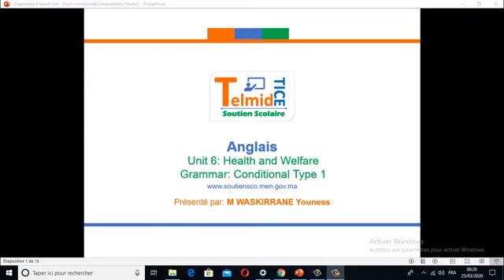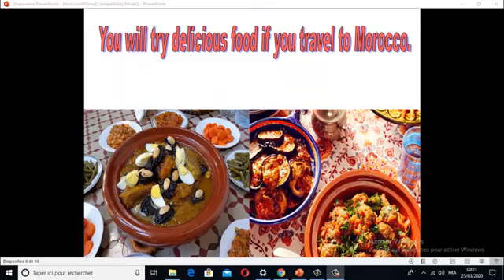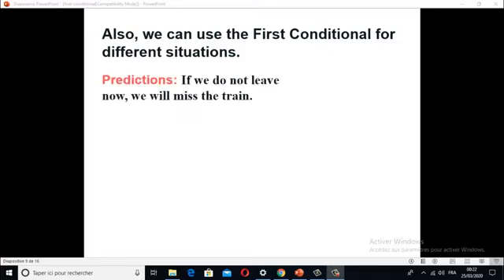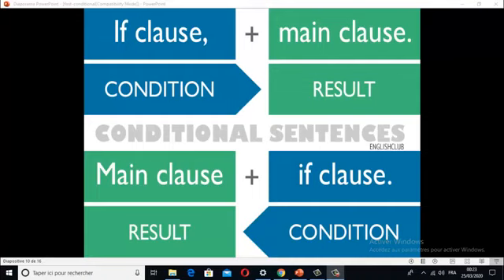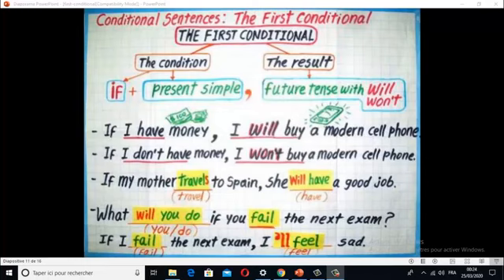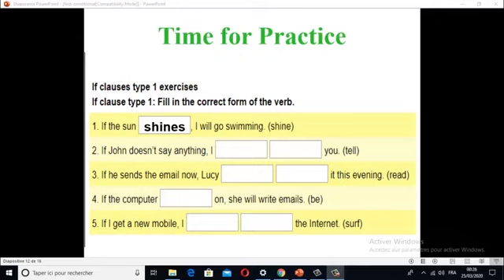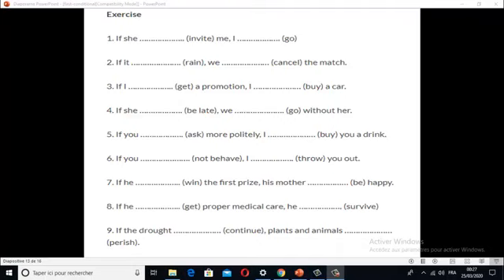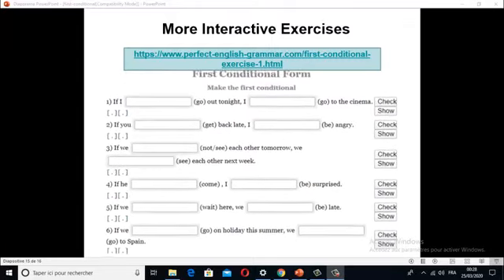1BAC Anglais 24 Conditional type 1